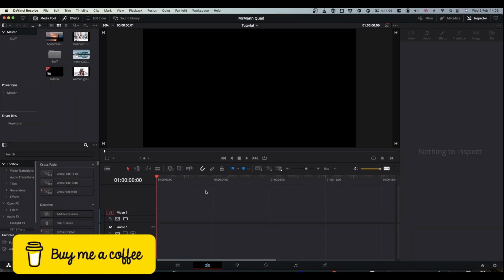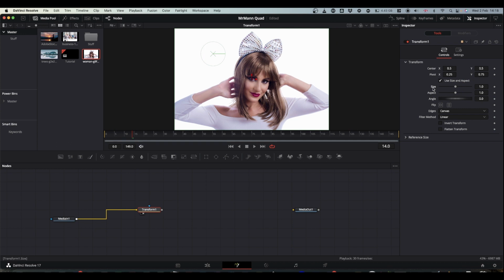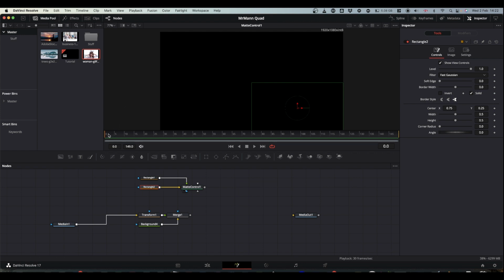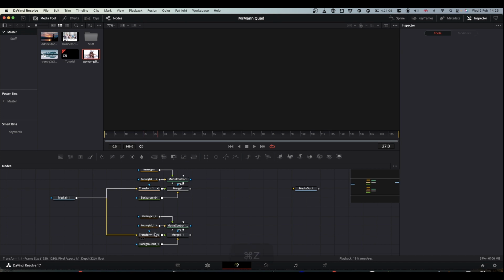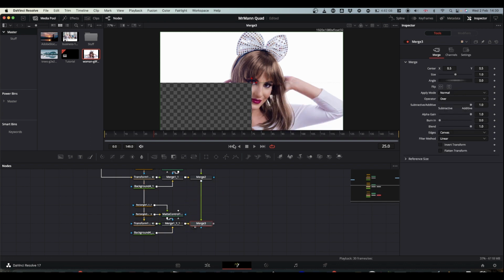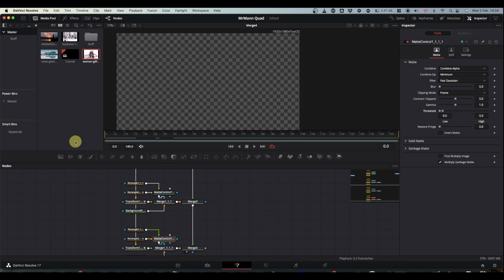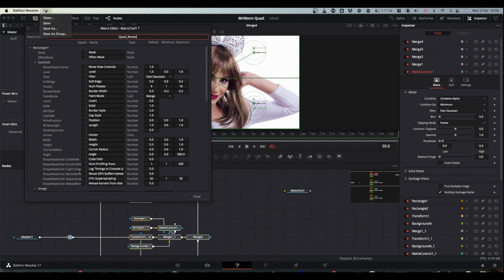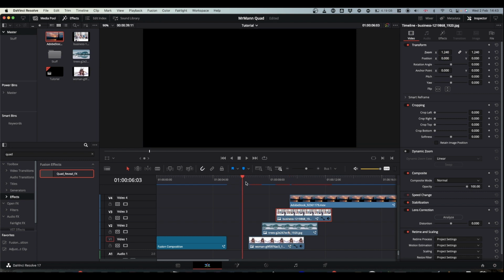Quad Reveal Effect - Davinci Resolve 16/17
In this tutorial you will make a drag ’n’ drop effect that will reveal any image (Still or video) in 4 sections around the screen. Can be used as a transition but layering your clips.

00:00 Welcome
00:118 Let’s get started
01:05 about coordinates
02:03 In to Fusion
02:36 Setting up the First 1/4
03:00 Pivot Points!
04:19 Mask/Matte Control
05:58 Setting up the first animation element
08:54 Lets start Copy/Pasting
19:21 Setting up the second 1/4
09:32 Changing Coordinates
11:22 Changing key frames
12:35 It gets a bit repetitive from here…
16:28 Tidying up and smoothing
19:04 Making a macro
20:53 Save to the Effects folder
21:30 Usage
24:26 Spoiler!
25:50 Thanks for watching